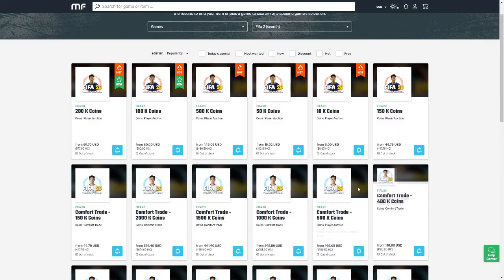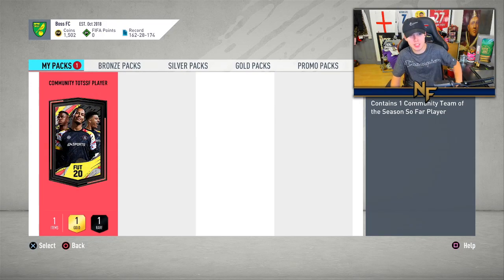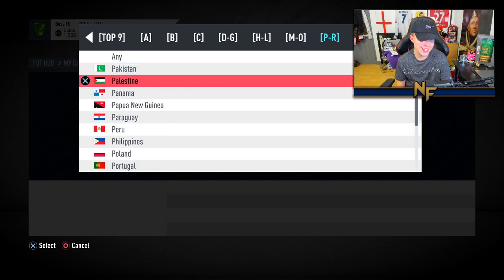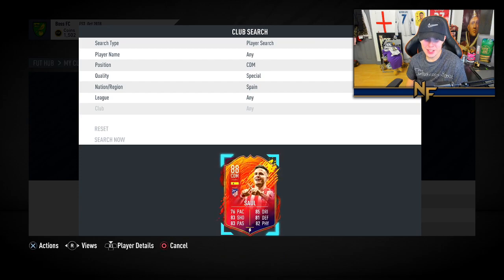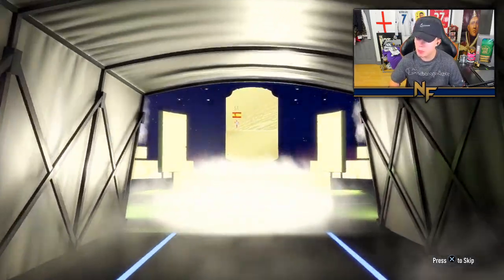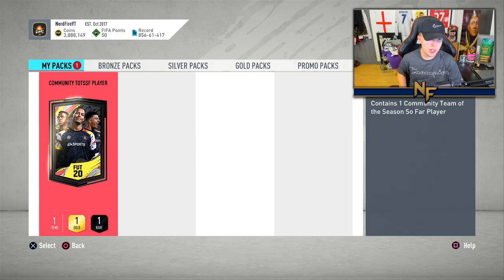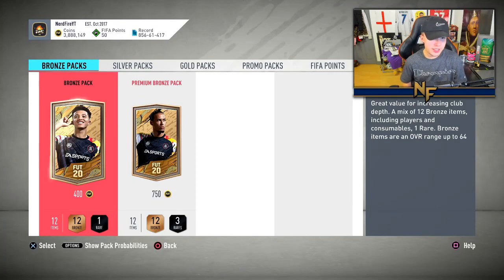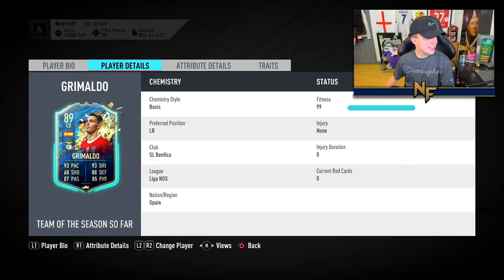INTENSE Guaranteed TOTSSF ROULETTE Pack with Friends…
Hello and welcome to this video with me, Nerdfire. In this video, I opened Guaranteed TOTSSF Packs roulette style on FIFA20 Ultimate Team!